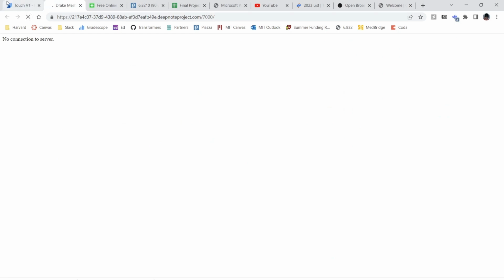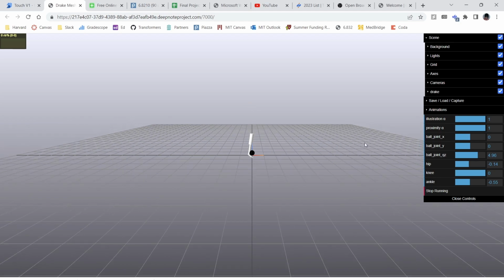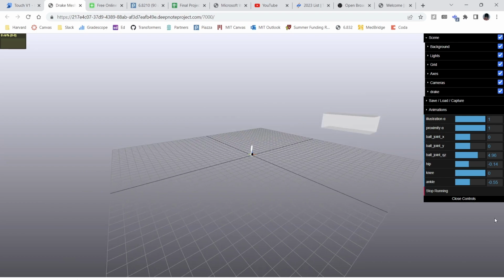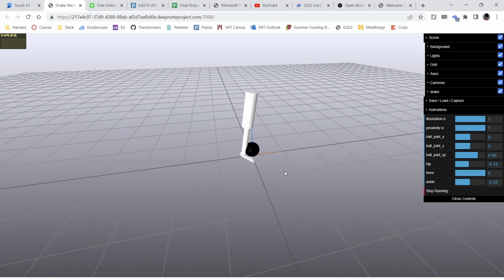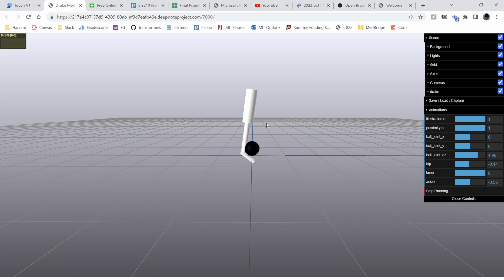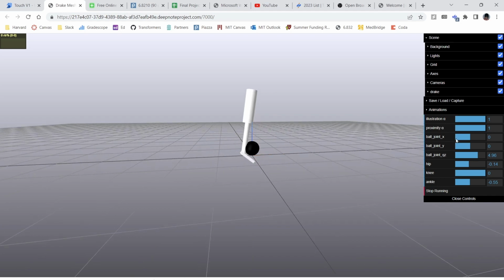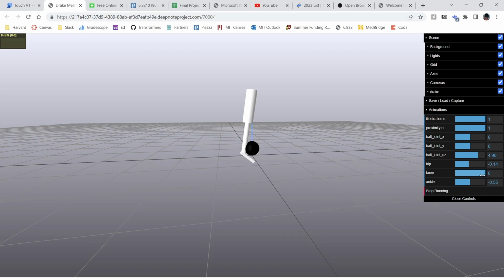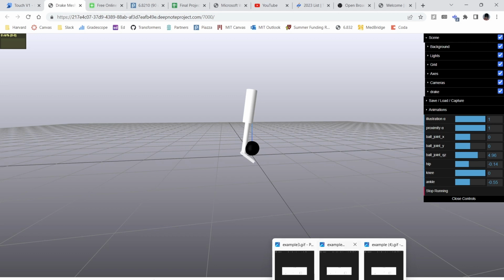Touch: Trajectory Optimization for Scoring a Goal (6.821 Project)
Made with OBS and Microsoft Clipchamp